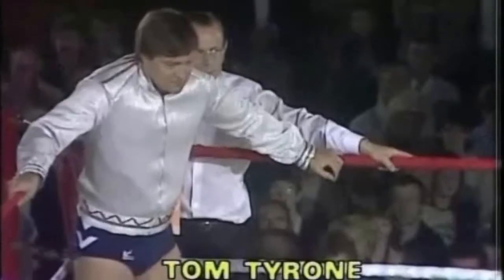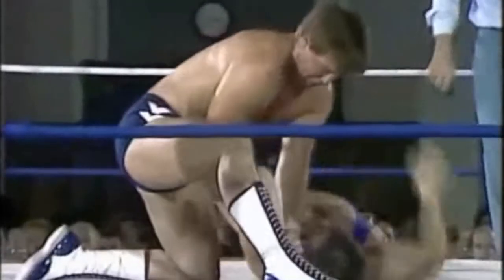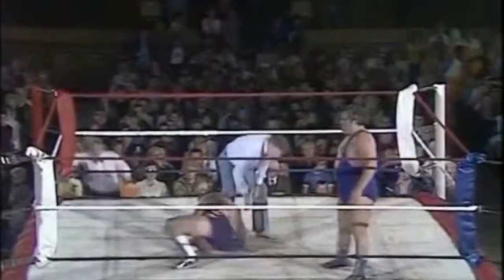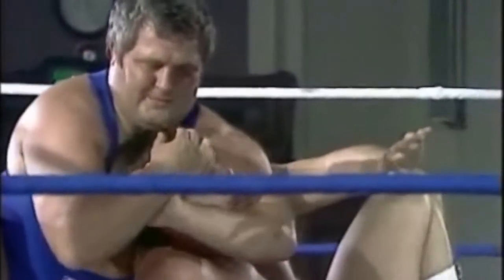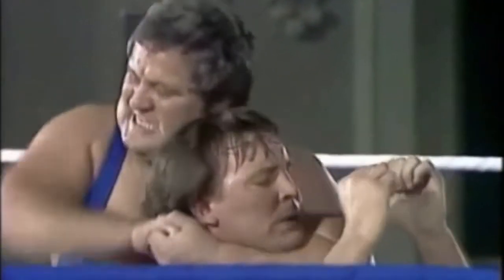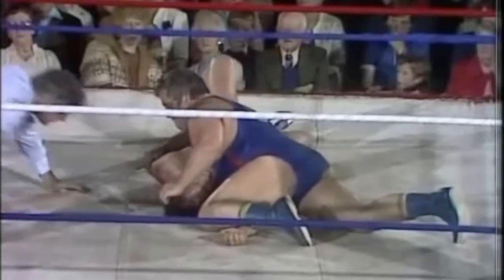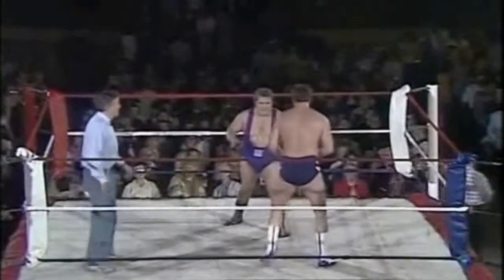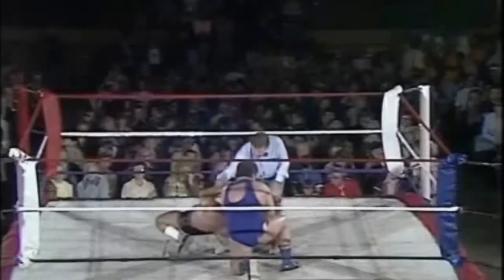Colin Joynson vs Tom Tyrone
heavy weight action from the golden era of British professional wrestling. 1983